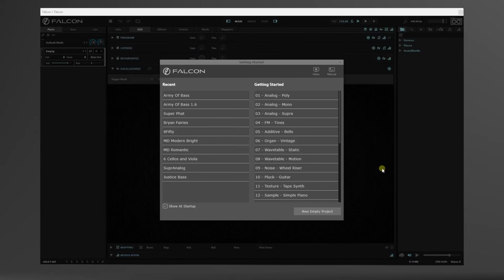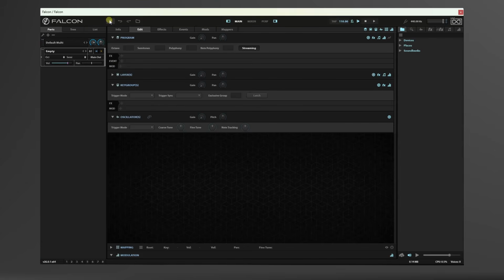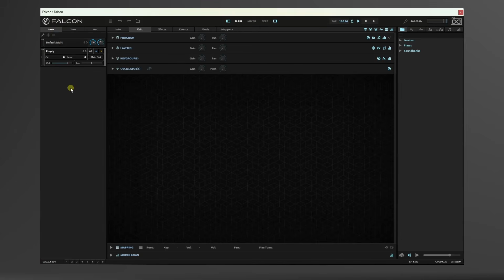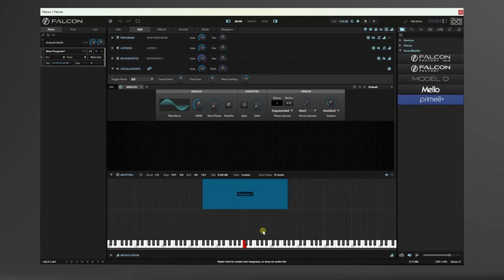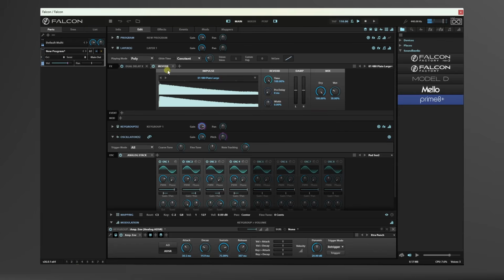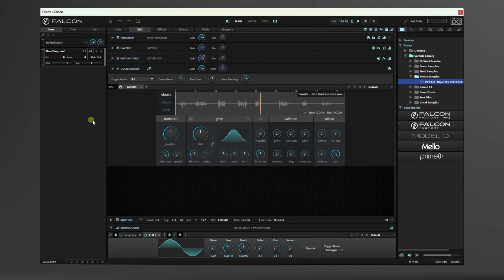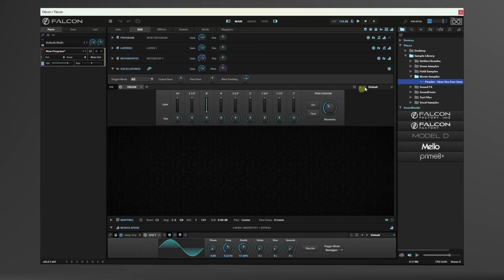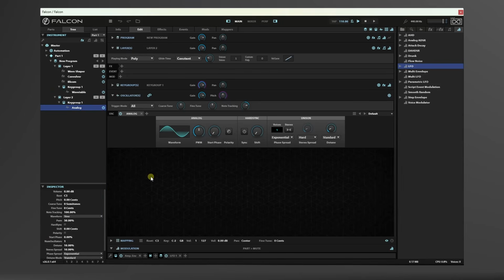UVI Falcon 2026 | Complete Beginners Guide [Full Tutorial]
In this tutorial we take a look at an introductory look at using UVI Falcon 2026.